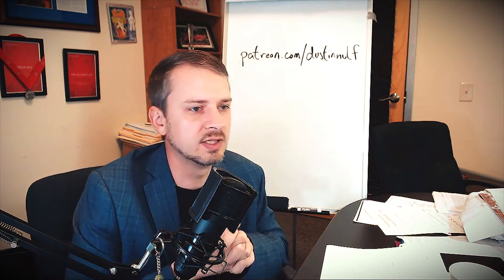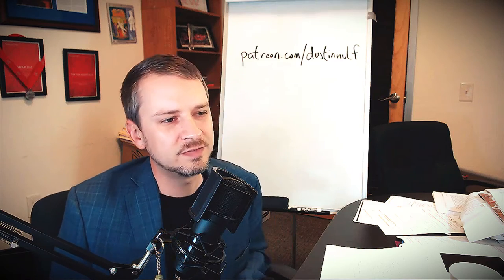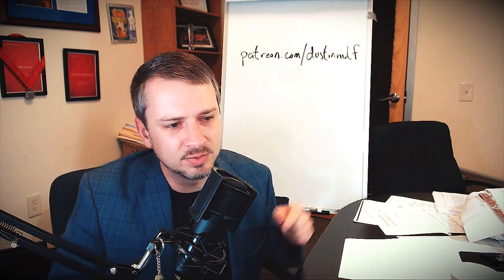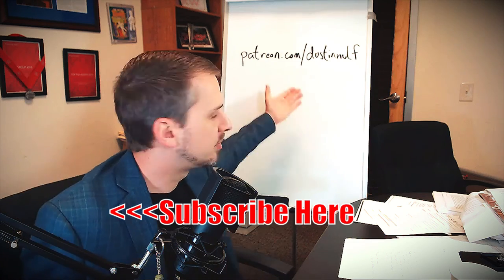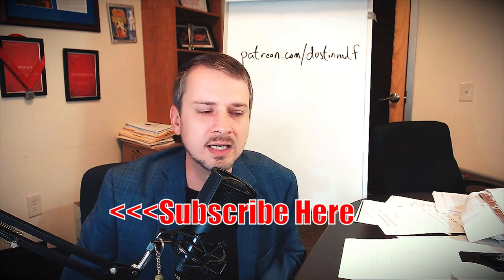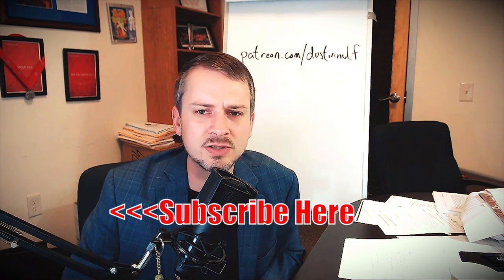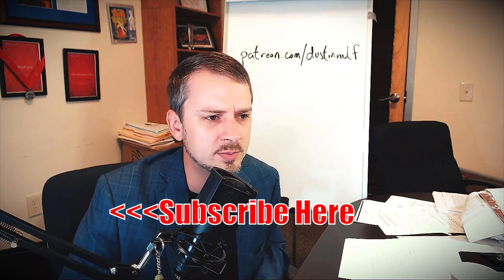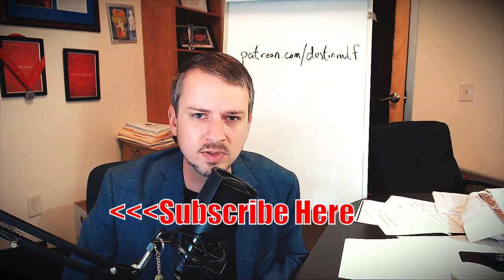What to do at a FSBO Listing Appointment | FSBO Listing Presentation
Buy a copy of the FULL Expired Listing Email Campaign that got me 19 Listings in ONE MONTH!  Complete with Bonus content

Sign up for Real Estate Coaching for as little as $10/month

Want to partner with The Dustin Nulf Team?  We're seeking agent-partners all over the United States, not just in Pittsburgh.  Apply here as an expansion partner

🏘🏠🏡If you were only permitted to read ONE book on Real Estate Property Investing, I would suggest you buy The Millionaire Real Estate Investor by Gary Keller, Dave Jenks & Jay Papasan

🎬 My Recording Gear:
Pop Screen
Mic Arm

dustin nulf,real estate sales coaching,real estate agent training,What to do at a FSBO Listing Appointment,FSBO Listing Presentation,real estate agent training program,fsbo scripts,fsbo prospecting,fsbo script for realtors to kill it,fsbo scripts keller williams,fsbo scripts that work,fsbo script tom ferry,fsbo scripts for real estate agents,fsbo listing appointment,fsbo listing scripts,fsbo listings,getting fsbo listings,fsbo presentation,fsbo marketing